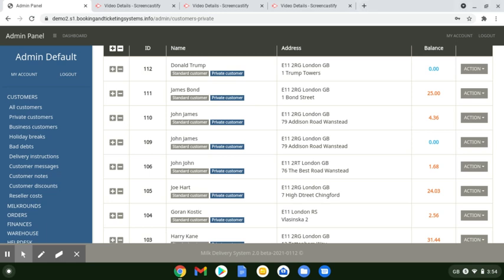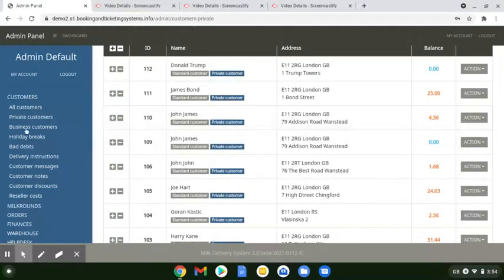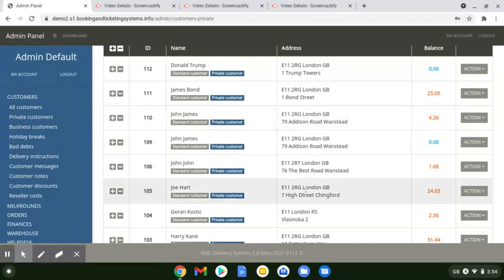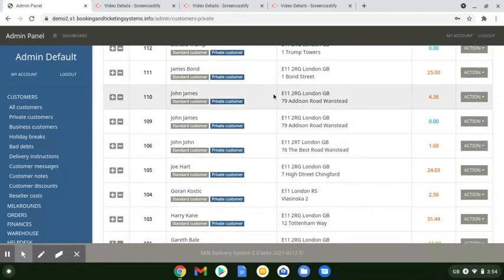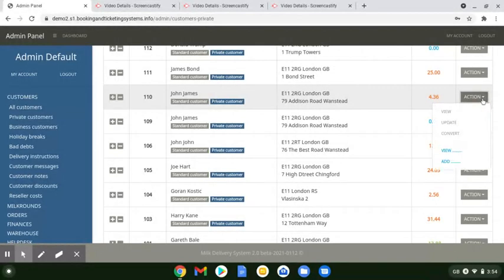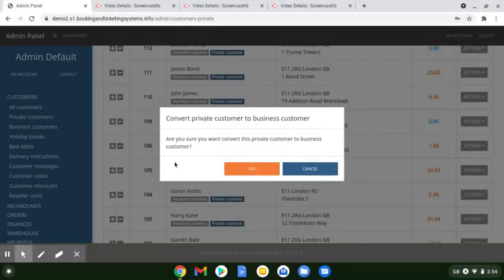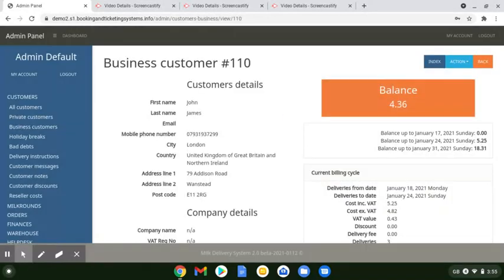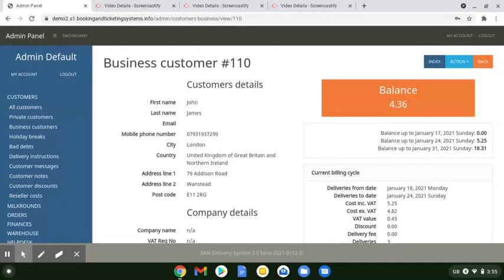MDS Milk Delivery System How to Convert Customer From Private to Business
How to convert a customer form private to business or vice versa Milk Delivery System